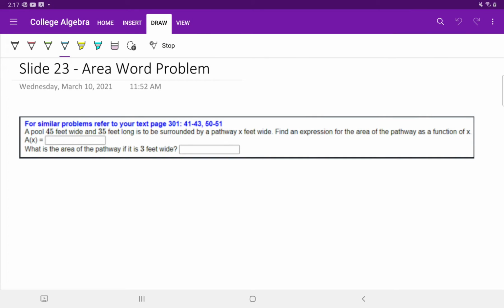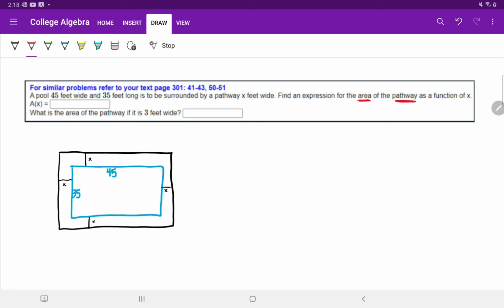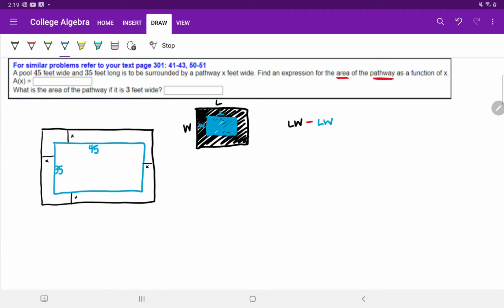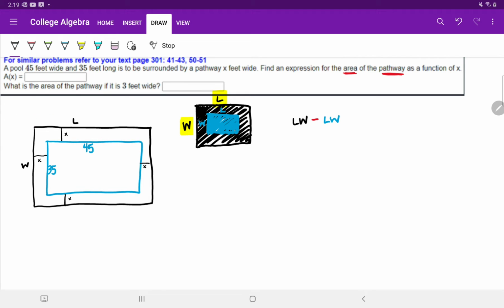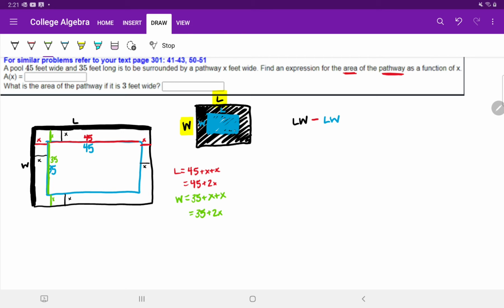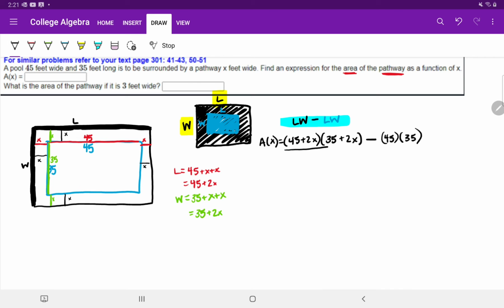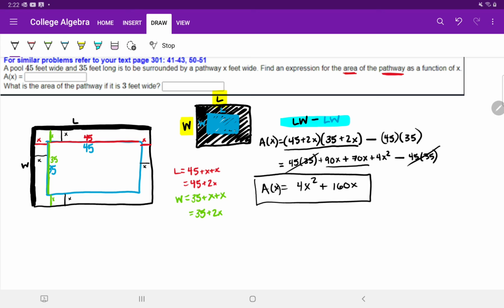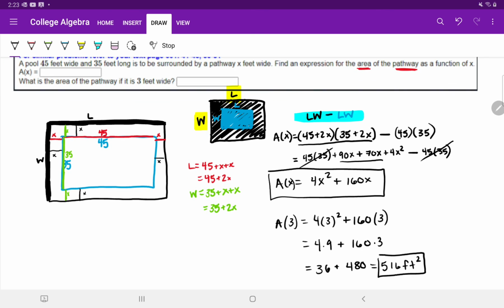Presentation 3: Area Word Problem